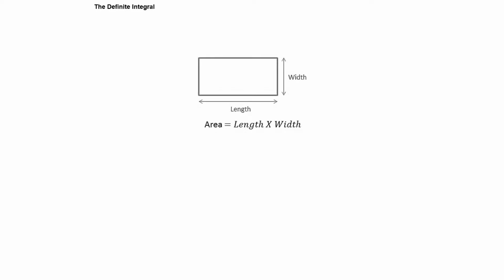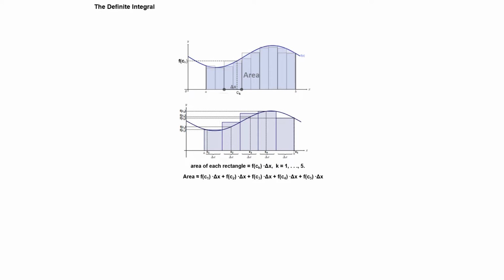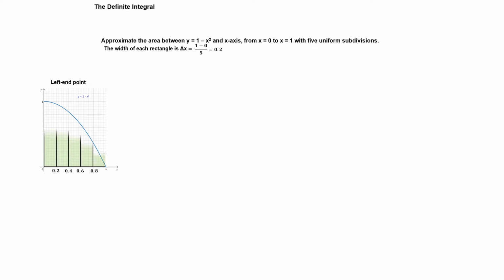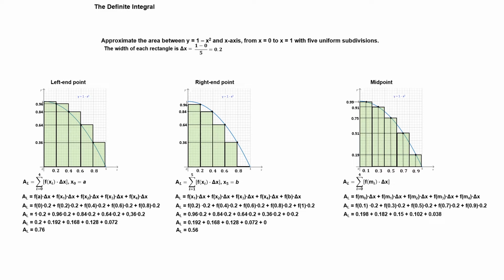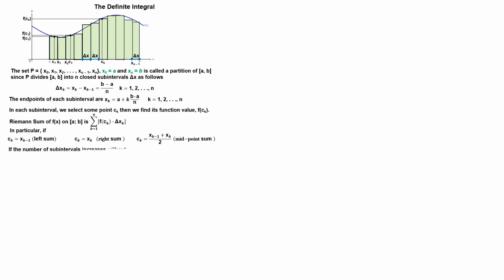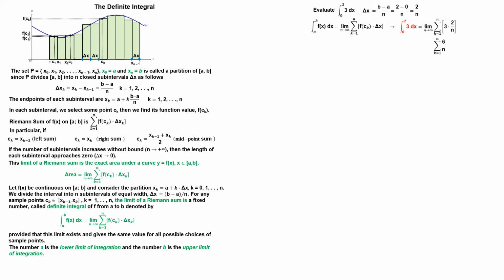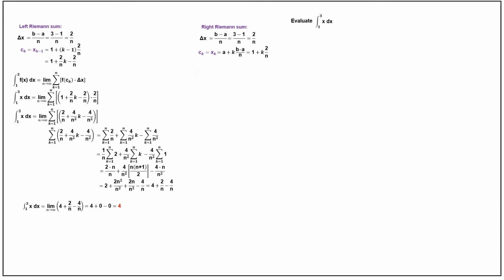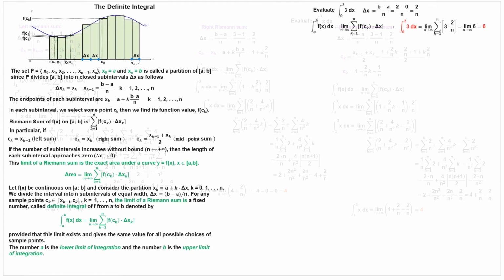Master Definite Integrals & Riemann Sums - Area Under a Curve Made Simple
Learn how to calculate areas under curves using Definite Integrals in this step-by-step Calculus tutorial. We start with the concept of Riemann sums, breaking the area into rectangles, and then see how the limit as n → ∞ gives us the definite integral. By the end, you’ll understand why the definite integral is essentially the limit of a Riemann sum—and how this idea forms the foundation of integral calculus.
In this lesson, you’ll learn:
* The meaning of a definite integral
* How Riemann sums approximate area
* The connection between limits and integrals
* Step-by-step examples of area calculation
This video is perfect for students preparing for exams, self-learners, and anyone wanting to master the fundamentals of integration.